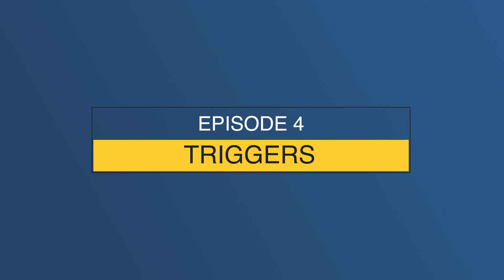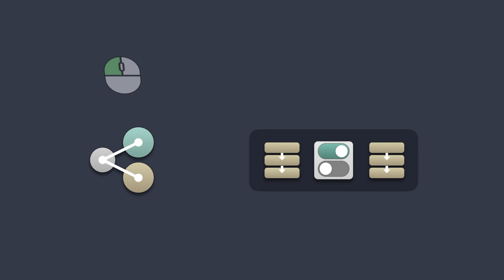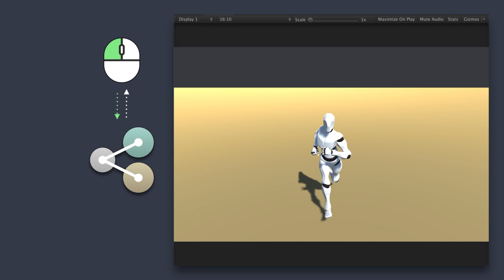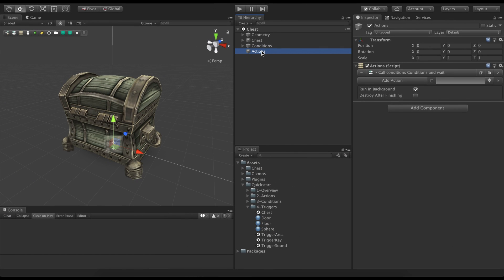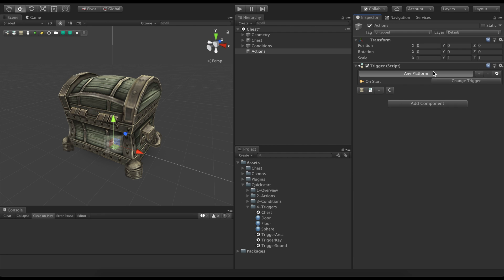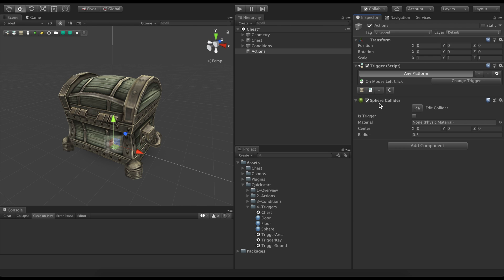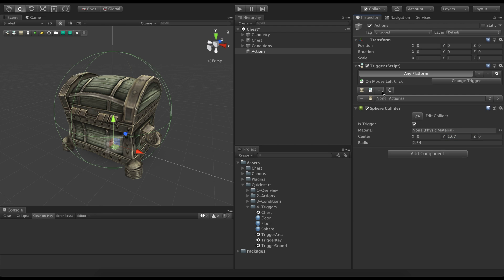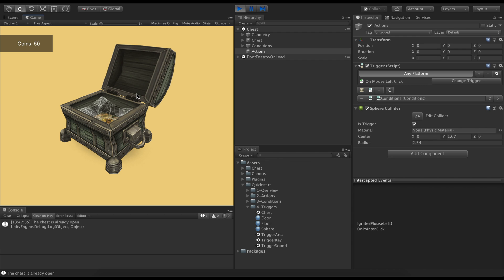#4 Game Creator 101 - Triggers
Getting Started with Game Creator - Episode 4